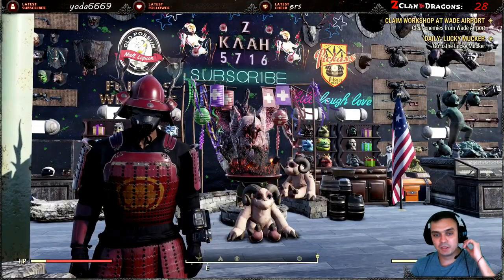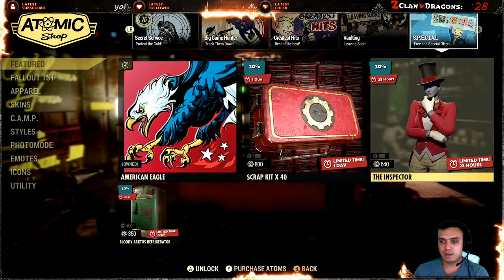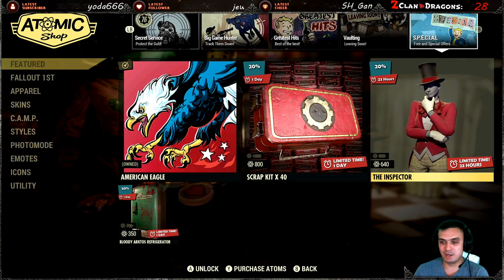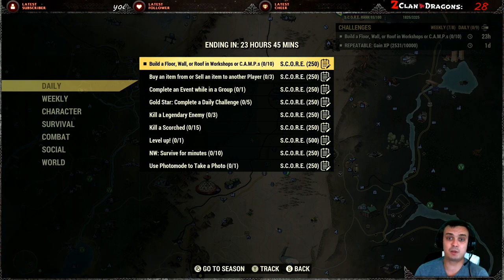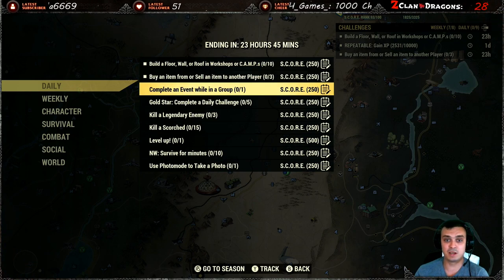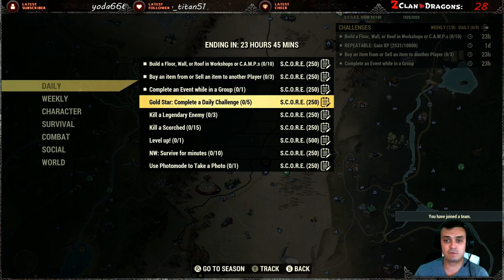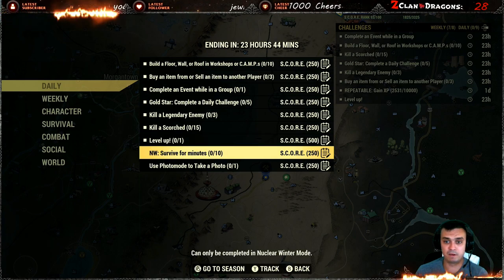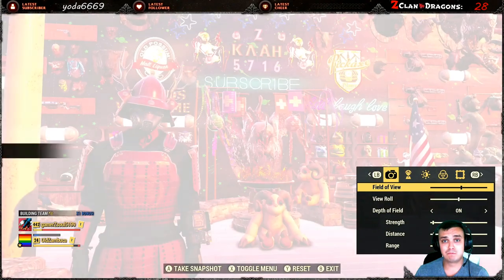Fallout 76 Atomic Shop Offers The Inspector Costume | Easy Challenges